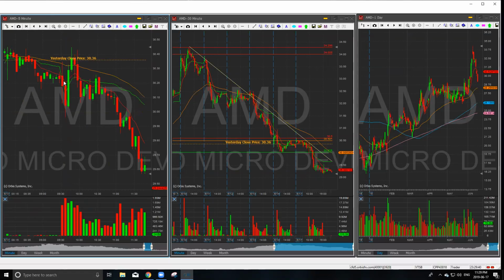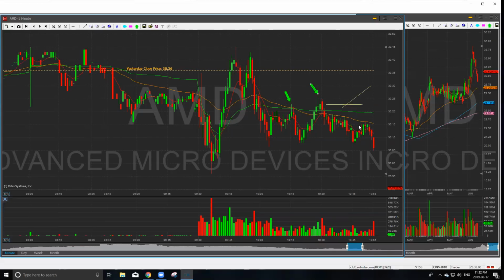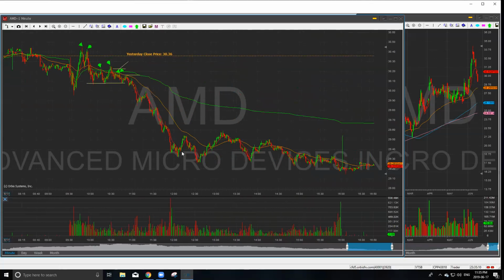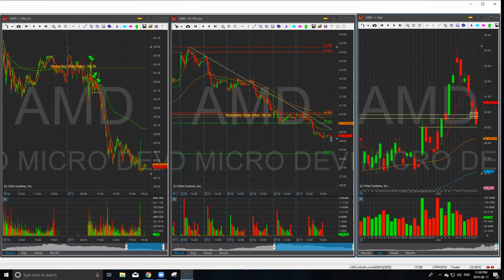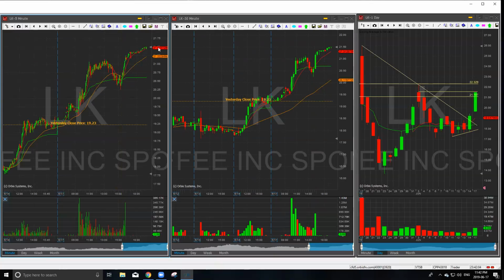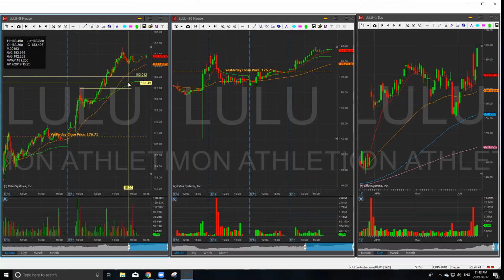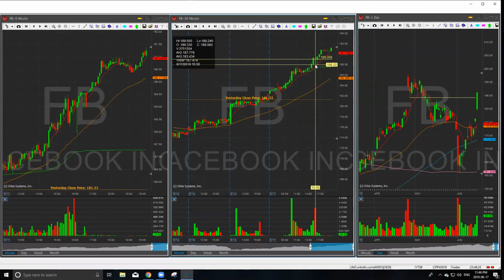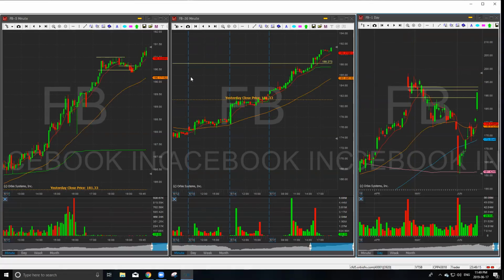Nightly Watchlist Jun 18 2019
Good evening everyone, here is my watchlist for June 18
The tickers are AMD/LK/FB/LULU